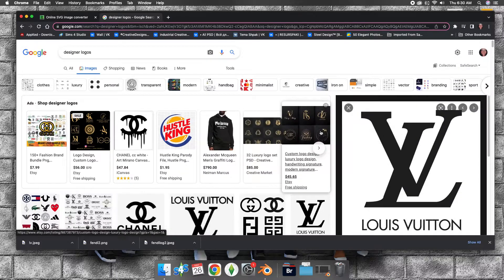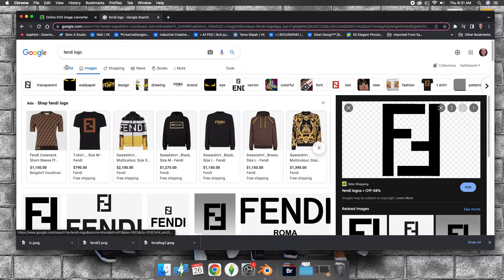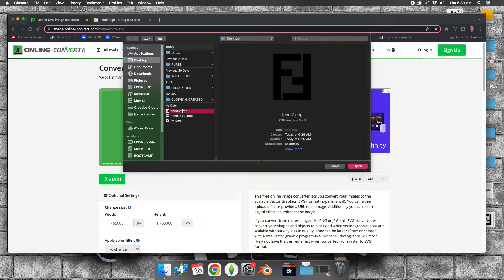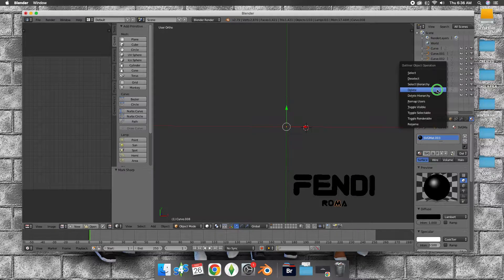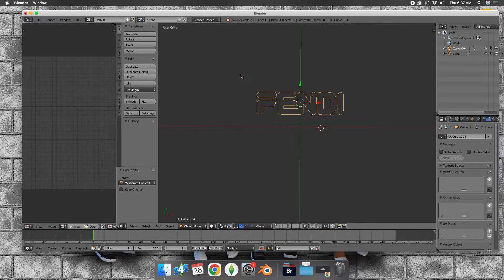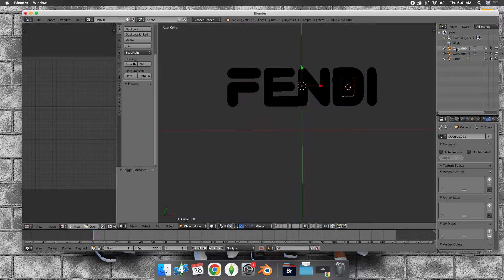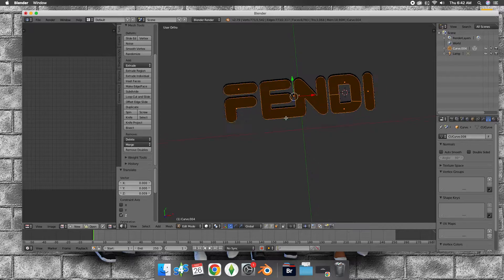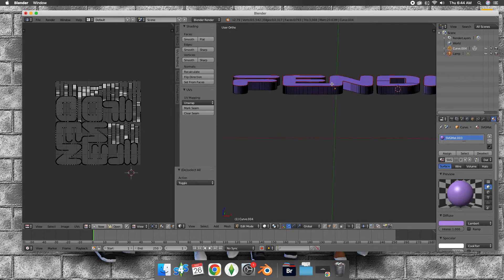HOW TO: CONVERT PNG TO SVG (BLENDER MESH)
🐿  🎀 i'm just an SOUTHERN diva with TOMBOYISH ways that love to play call of duty
COD GIRLS STAND UP 🎀  🐿

PSN Main Account: MISSxNATURALxHY
XBOX LIVE: MISSxM33K

i post whenever...